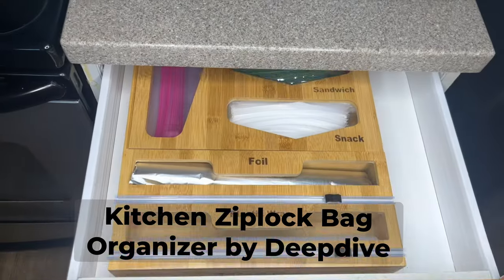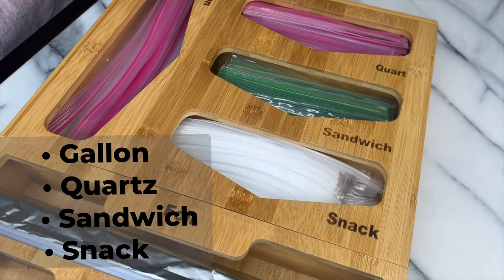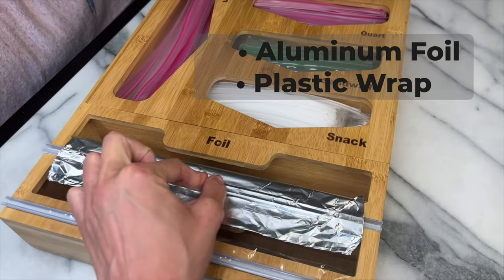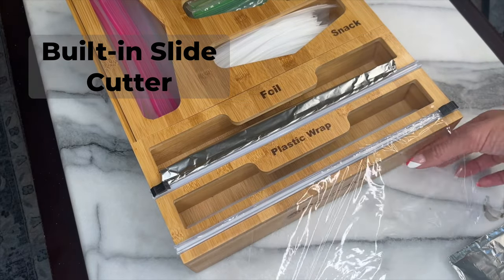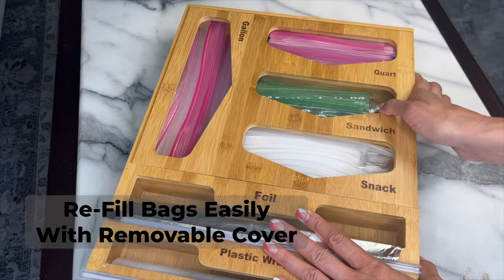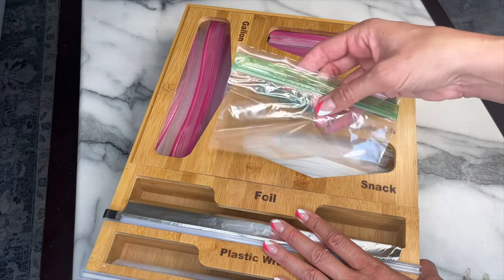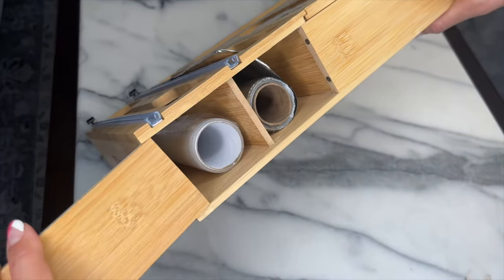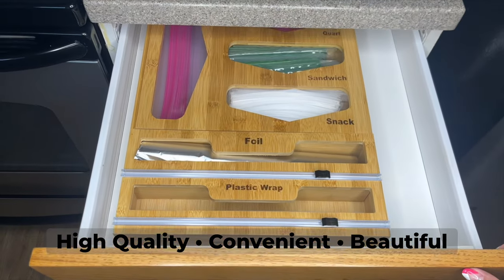Deepdive Ziplock Bag Organizer with Plastic Wrap and Foil Dispenser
LINK TO OUR PRODUCT ON AMAZON

KEY FEATURES:
DECLUTTER - Are you struggling to open kitchen drawers as they get stuck on several sizes of ziplock bag, plastic wrap and foil boxes inside? Are you wasting time fishing around for correct size ziplock bag in a drawer full of boxes that are falling apart? Do you often use a larger & more expensive ziplock bag than needed because it’s quicker than digging for the correct size? Our Ziplock Bag Organizer Plastic Wrap Foil Dispenser allows you to save time, energy & money while preparing lunches or packing up leftovers for yourself or your family.
SLIDING COVER DESIGN | EASY TO REFILL - Say goodbye to the clunky and defective latches found on competitor products. Deepdive’s precise sliding cover designs make it extremely quick and simple for you to store and replenish your ziplock bags, plastic wraps, aluminum foil or wax paper. Fits all popular and generic brand (Ziploc, Glad, Hefty, Great Value, Saran Wrap, Reynolds, etc.) snack, sandwich, quart and gallon ziplock type storage bags, plastic wrap and aluminum foil. Perfect for kitchen storage and organization.
PREMIUM DESIGN AND CRAFTSMANSHIP - Optimally sized bag openings for consistent and tidy dispensing. Laser etched usage labels vs. stickers used by competitor products. Premium craftsmanship providing you a solid and durable design that will last for many years to come. Made from 100% Premium Bamboo. A reliable product for home organization.
MOUNTING SCREWS AND SPARE CUTTER PROVIDED - Product is designed to be used either in a kitchen drawer or mounted onto a wall for space saving. The attractive design may also allow you the option to just leave out in common food prep areas like kitchen island/counter or dining area table, etc. Product dimensions are 17¼” x 13½” x 3¼”. Please verify a fitting drawer or location before ordering. Also great for pantry organization and storage.
GREAT FOR LARGER GATHERINGS & ACTIVITIES - Perfect for after holiday parties, family reunions, youth sports events, birthday gatherings and potlucks. Great for all of your food organization and storage.

WHAT MAKES OUR PRODUCTS UNIQUE?
Deepdive's experienced team of design engineers ensures that our kitchen organization and storage products are manufactured to the highest standards. Our #1 priority is your satisfaction with the quality and performance of all Deepdive products.